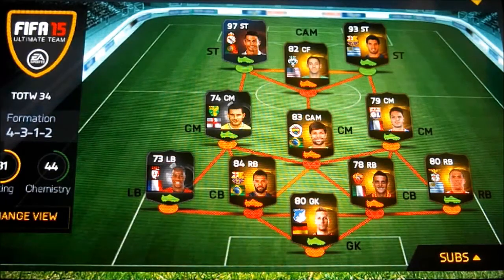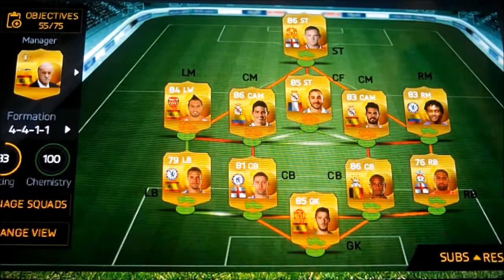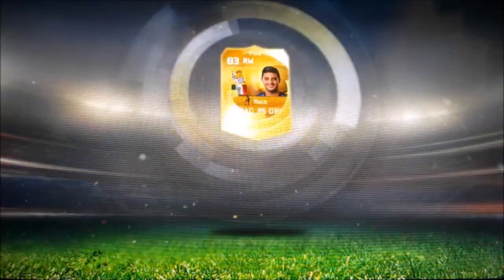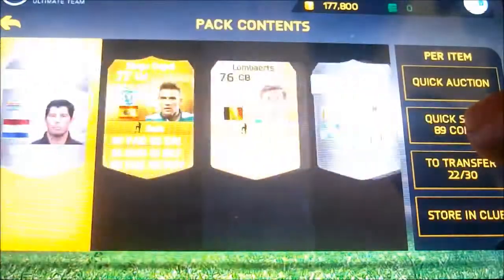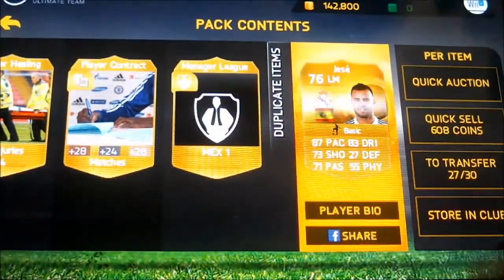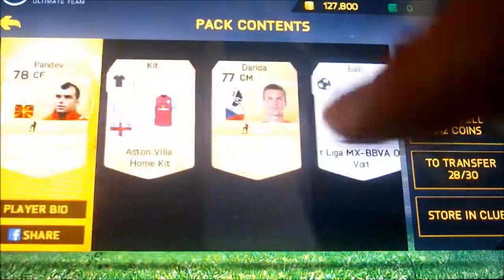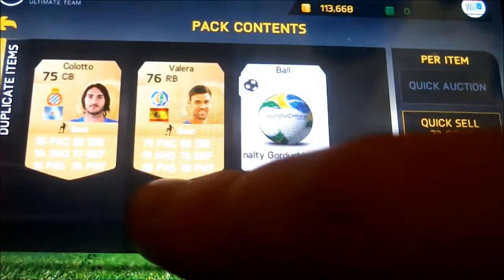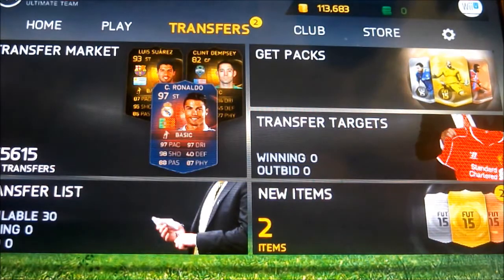Fifa 15 Android 100k Pack Opening (INFORM PULL!)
Finally this video uploaded after 3 attempts! :D